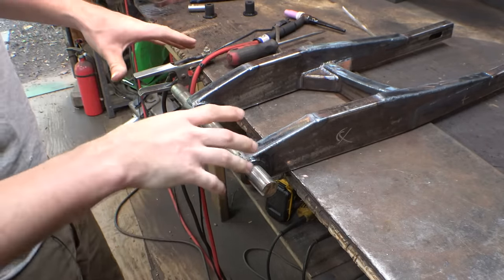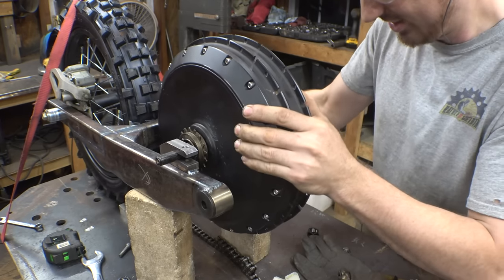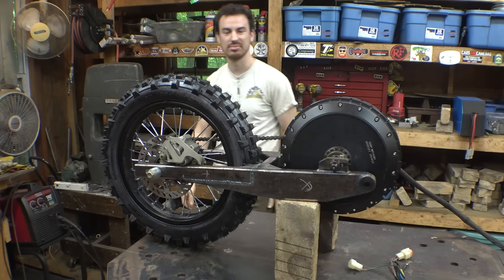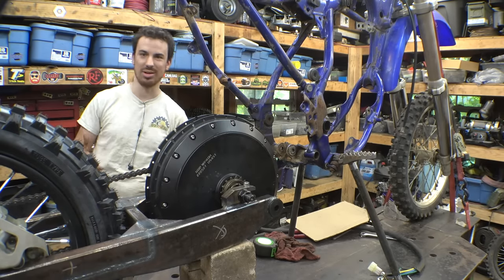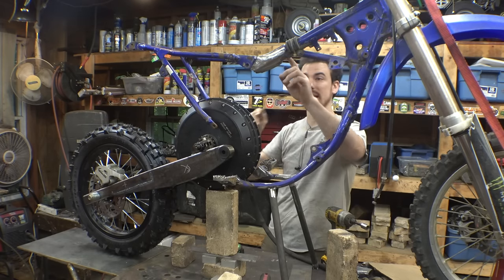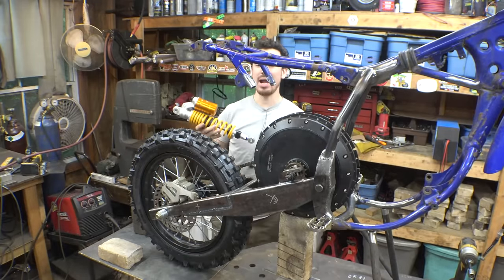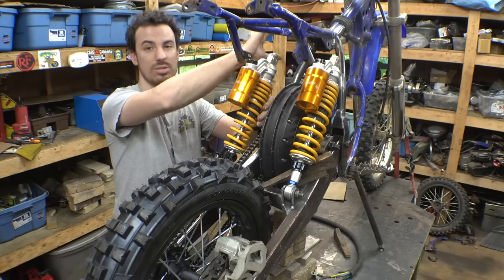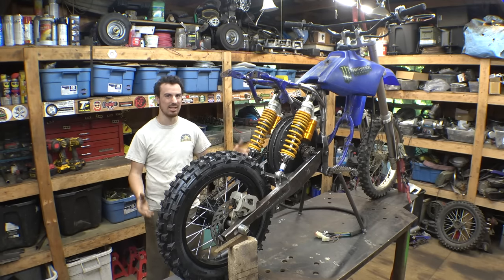Electric YZ85 Dirt Bike - Part 2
In this video we are taking my old YZ85 dirt bike frame that I've had for years and converting it to electric.  We are using a 72V 8000W hub motor and converting it to mid drive to solve the unsprung weight issue that hub motors have and installing the motor on the swing arm.